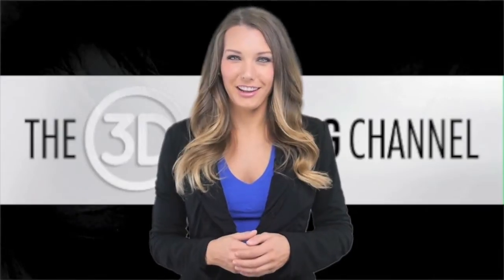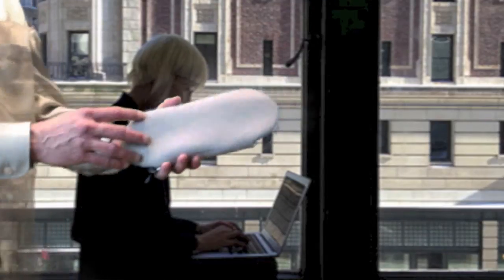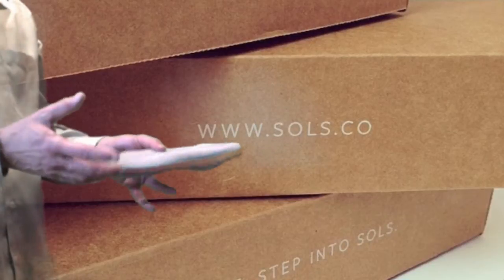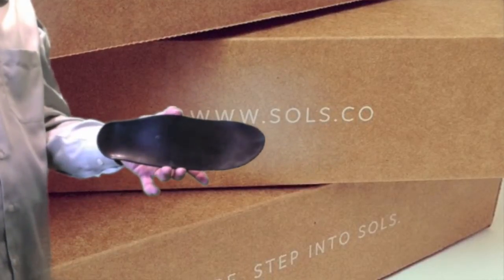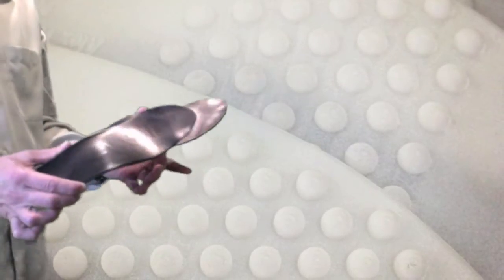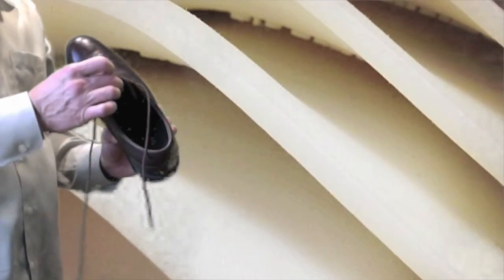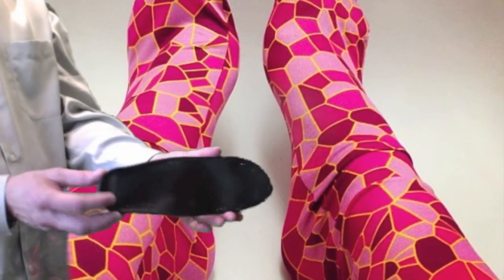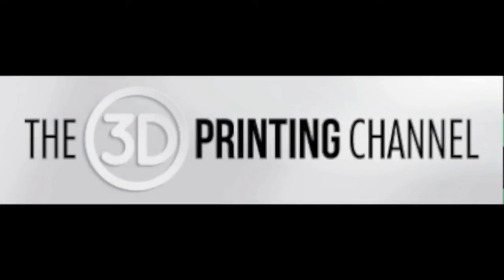3D Printed Shoe Liners and 3D Printed Orthotics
http;//3dprintingchannel.com  here we open a package of 3D printed orthotics from our friends at Sols.